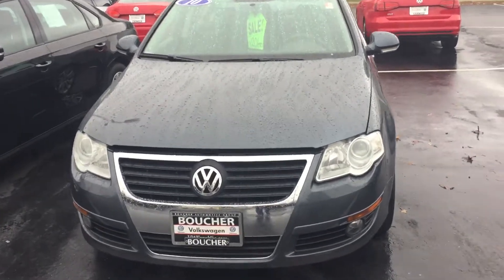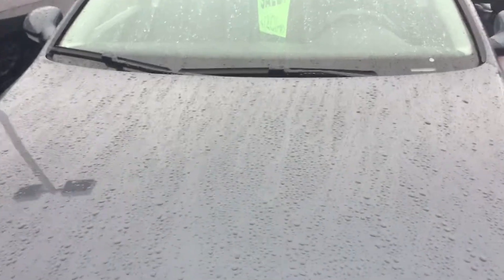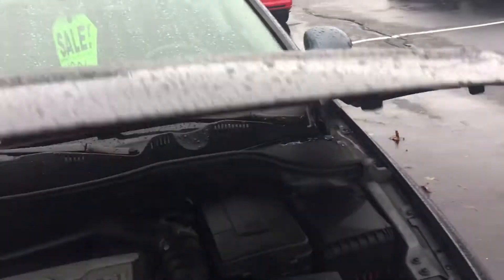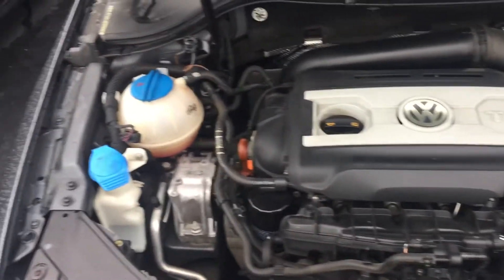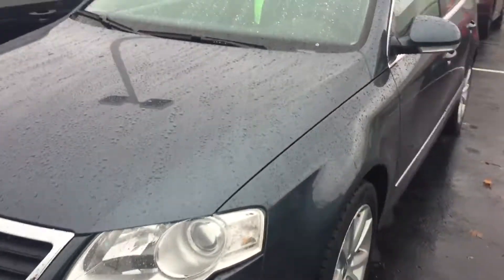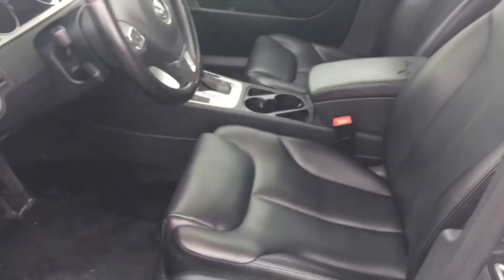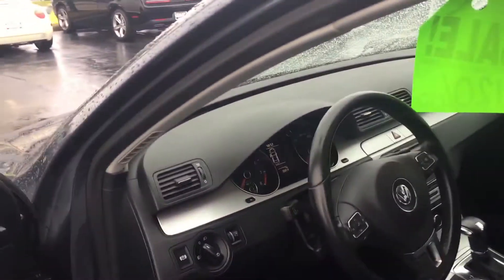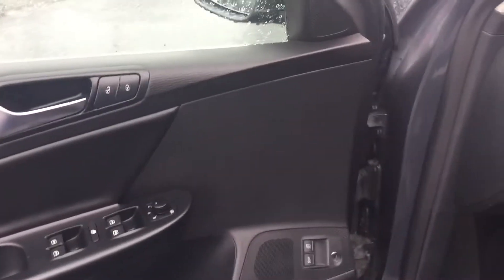10 VW Passat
Stk#p6350a sunroof heated seats. Nick@boucher